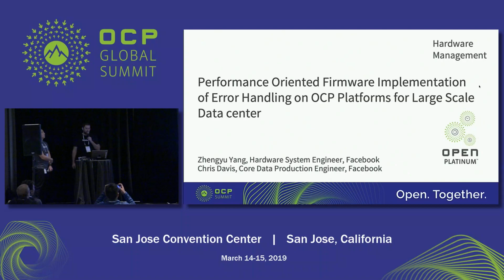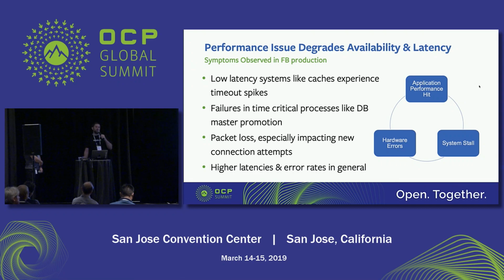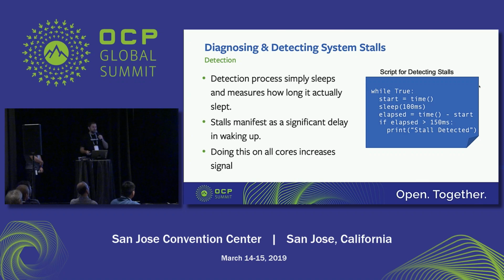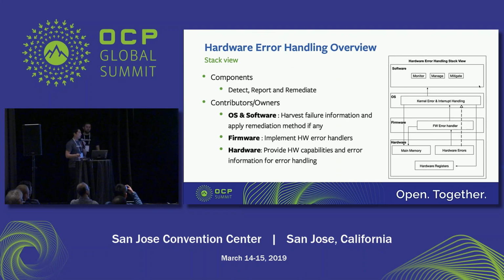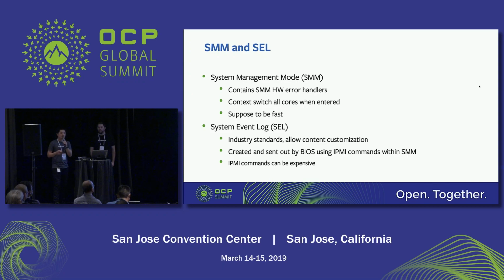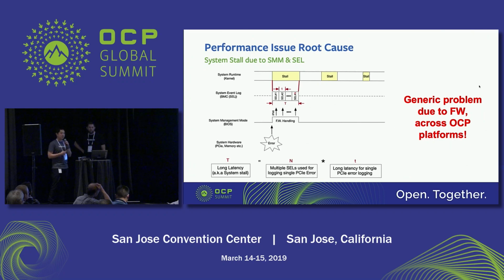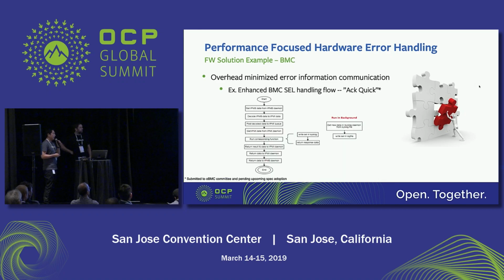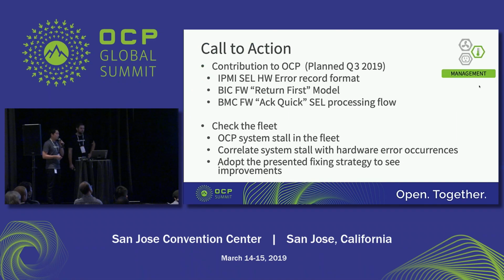OCPSummit19 - EW:HW Management - Performance Oriented Firmware Implementation for Error Handling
Hardware failures always happen in large scale data center. It is critical how to minimize the performance impact due to hardware failures. Facebook has implemented performance oriented firmware on system level to address this need in error handling Presented by Zhengyu Yang ,Chris Davis